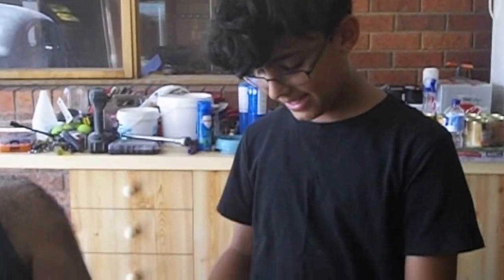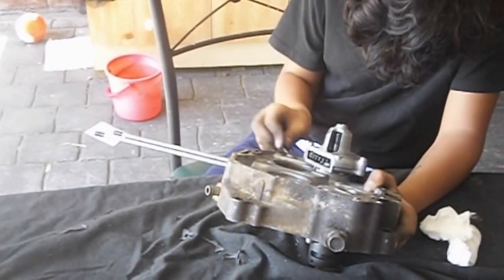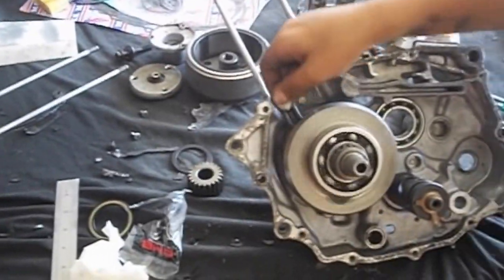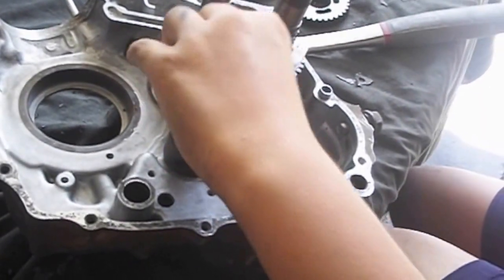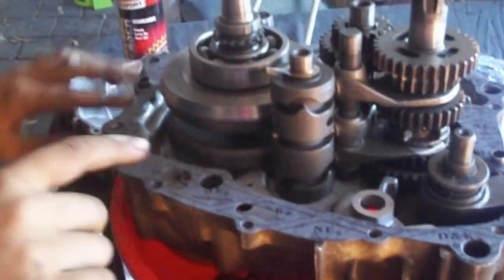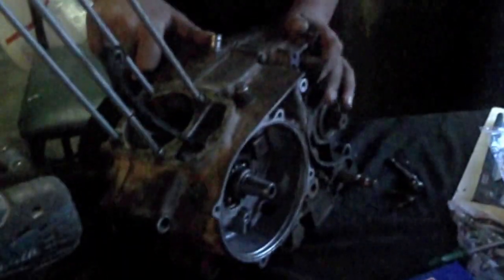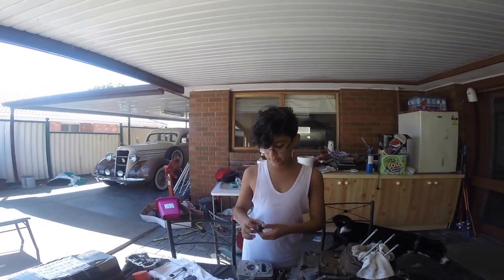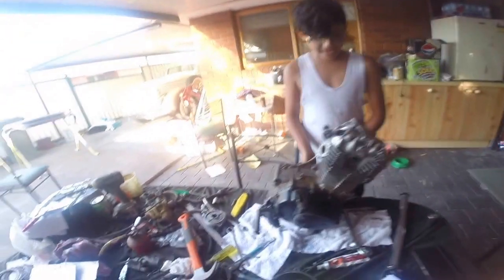1990 Honda XL 185s Engine Rebuild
We made this video to show the view's how to rebuild an engine. There are some piece's that had been corrupted during recording sorry :(